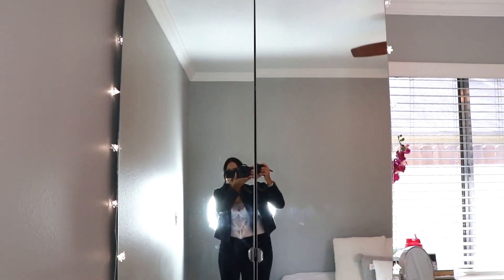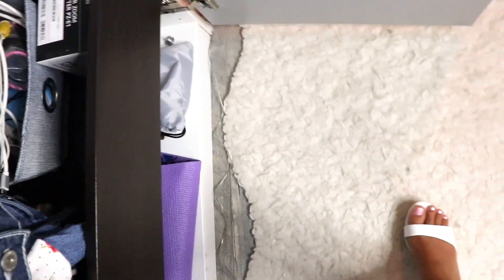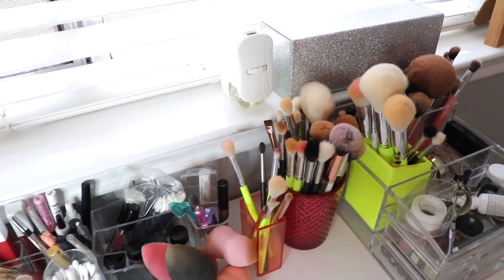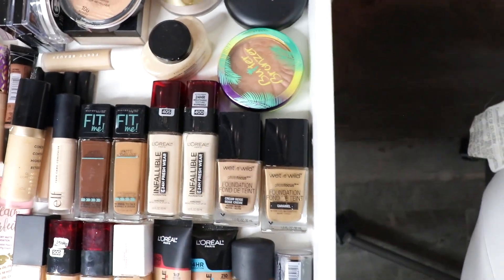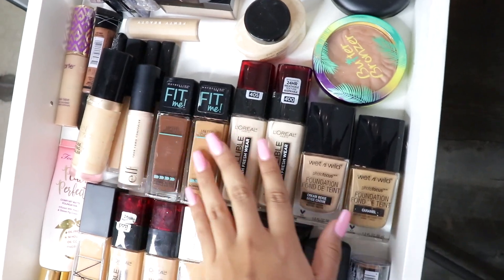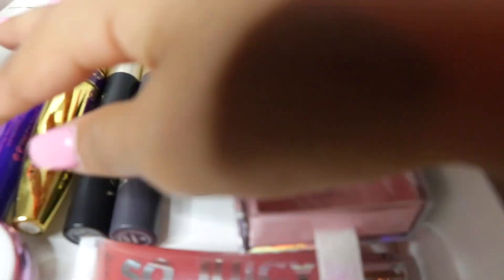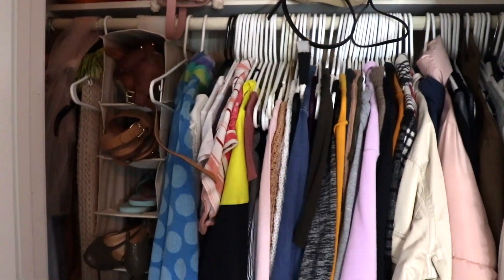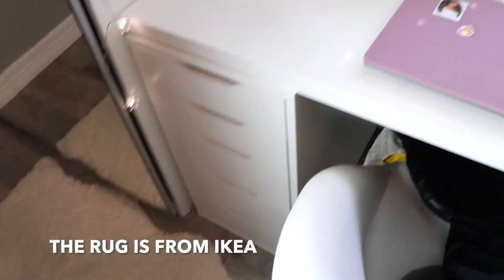ROOM TOUR 2019| MARY RICO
I hope you enjoy a quick tour in my room even tho it's a mess since I just moved house. Almost everything is from Ikea and if it's not its either from Marshalls or Target.